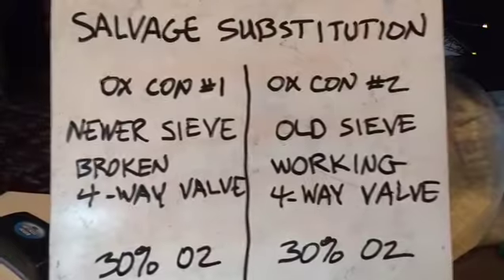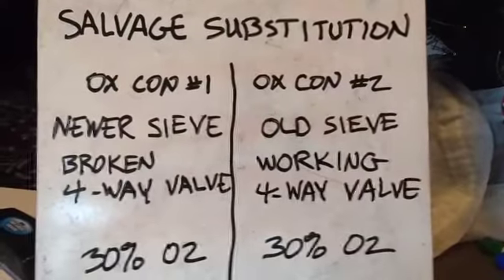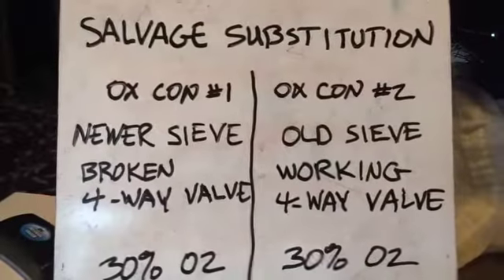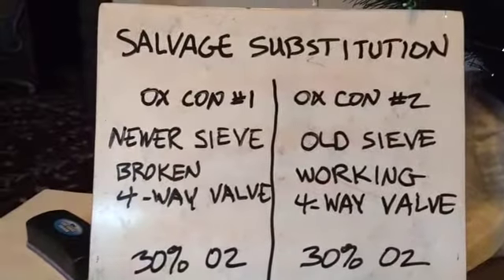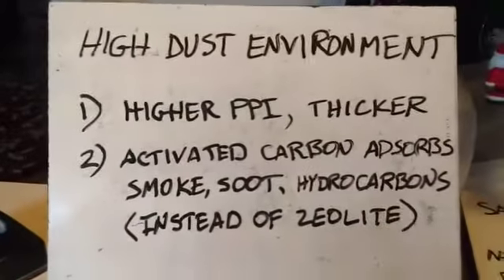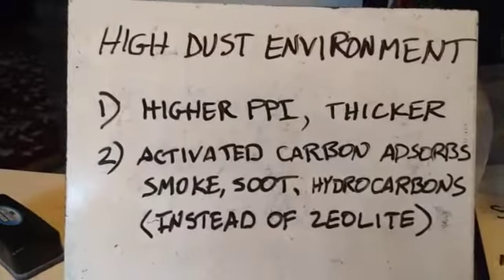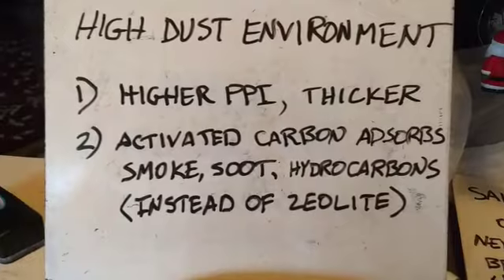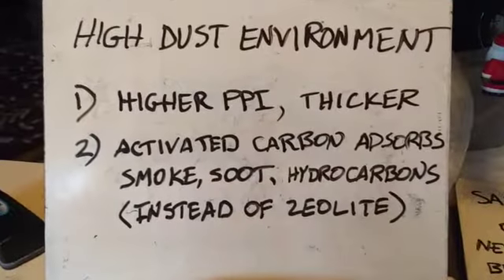Video 3 -- Oxygen Therapy Part 2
Video from Daniel Schuster